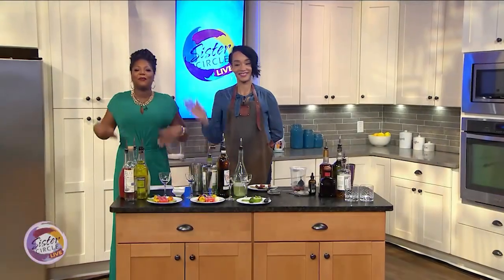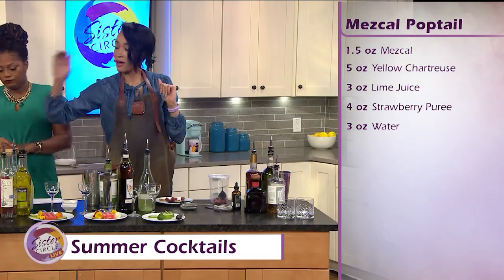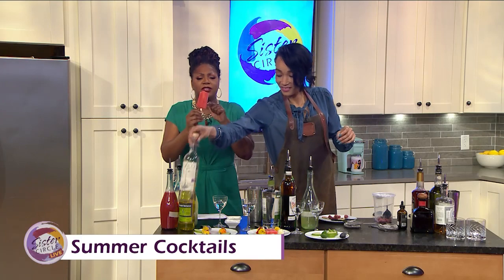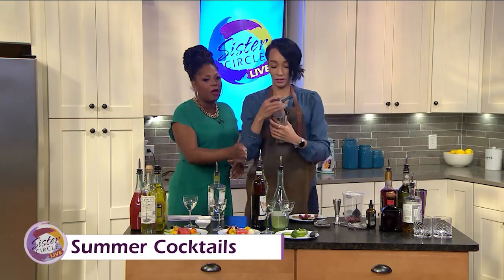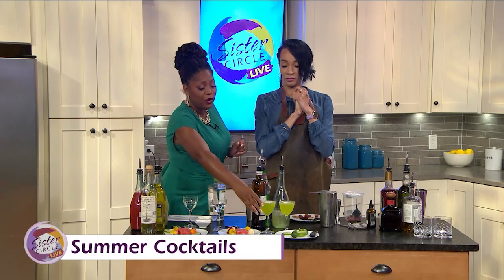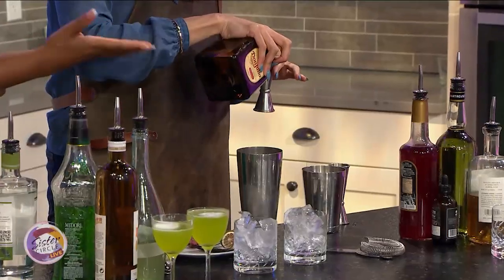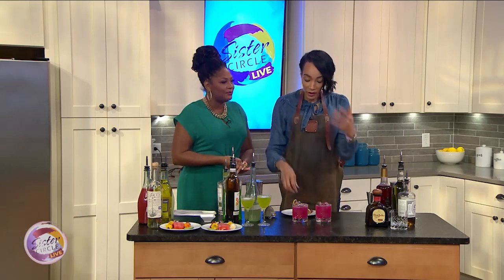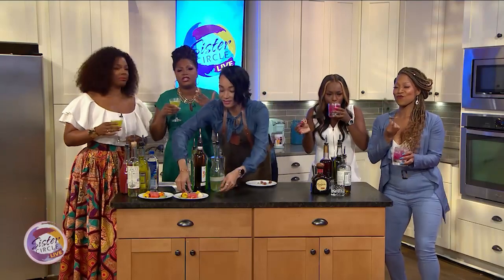Sister Circle | Must Try Summer Cocktails | TVONE